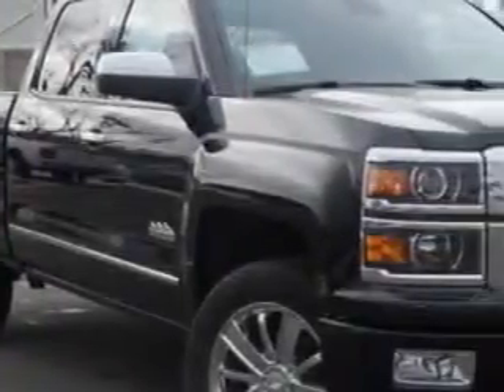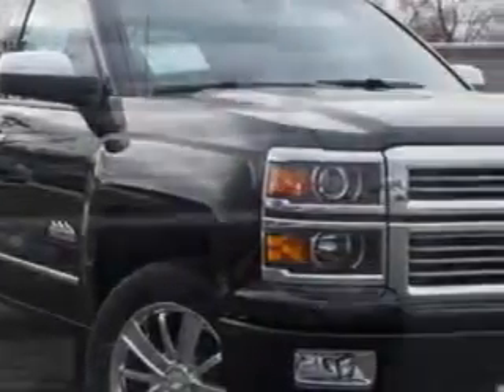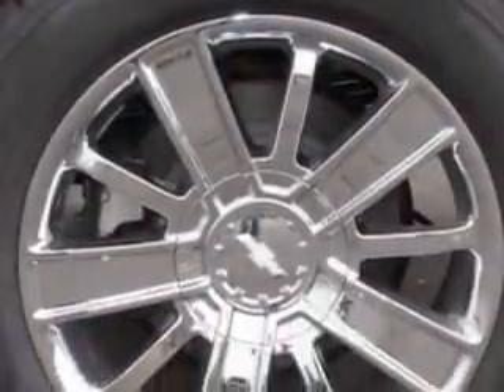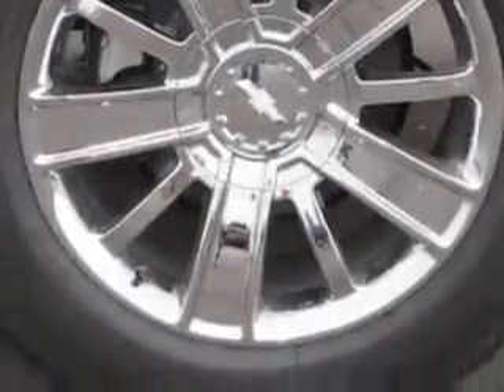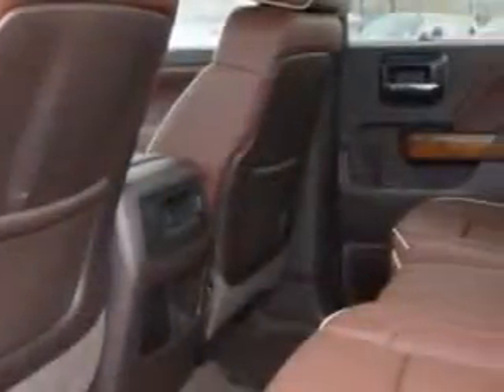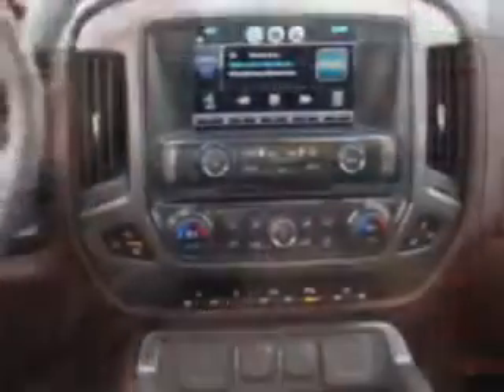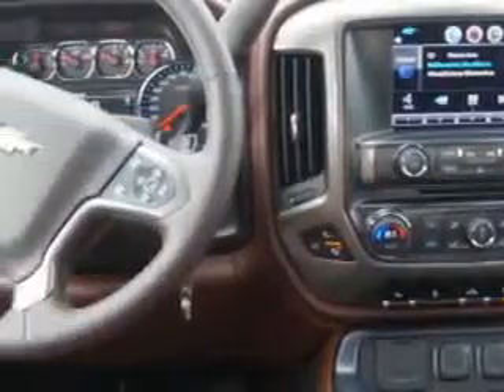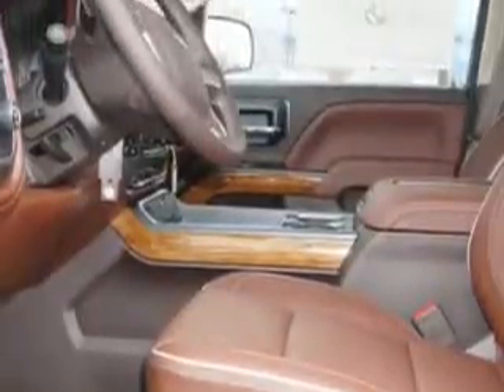2014 Chevrolet Silverado 1500 Larry H. Miller Chevrolet of Murray Murray, UT 84107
Chevrolet Silverado Larry H. Miller Chevrolet of Murray knows you want more in a car. You have a purpose for your vehicle. You will love this  Black   Chevrolet Silverado 1500 Crew Cab 4X4, equipped with an 8 Cylinder engine and an automatic transmission. Enjoy this utility truck with features like Sirius Xm Satellite Radio, Halogen Headlights, 7-Pin Trailer Wiring, Driver Side Auto-Dimming Exterior Mirrors, Auxiliary Audio Input - Memory Card Slot, Auto-Dimming Inside Rearview Mirror, Cooled Driver Seat, Cooled Passenger Seat, 4-Pin Trailer Wiring, Power Folding Exterior Mirrors, Theft-Deterrent System, Remote Engine Start, Folding Rear Seats, Power Adjustable Lumbar Passenger Seat, Power Adjustable Lumbar Driver Seat, Tailgate Protection Cap, Trailer Hitch, Rear View Camera, Heated Exterior Mirrors With Integrated Turn Signals, Braking Assist - Hill Start Assist, and much more. Get where you need to go, enjoy the drive, and have peace of mind in this  Chevrolet Silverado 1500. See us at Larry H. Miller Chevrolet of Murray today!
MILES:      5
VIN:3GCUKTEC9EG335776

5500 South State ST.